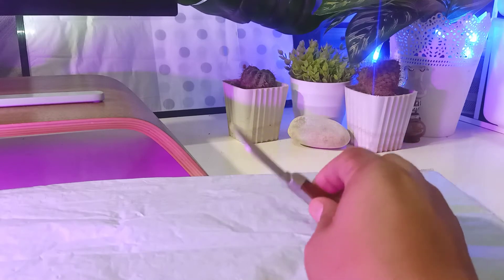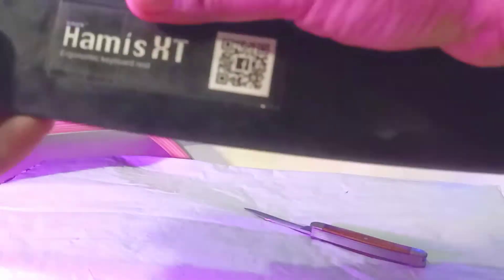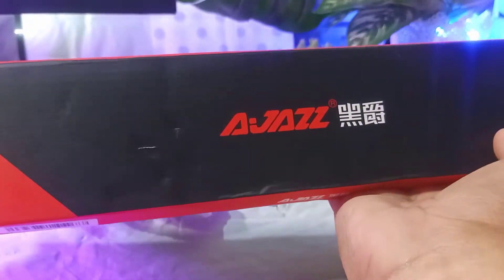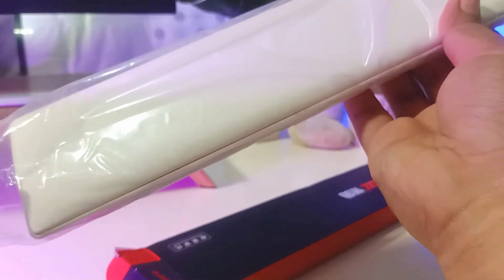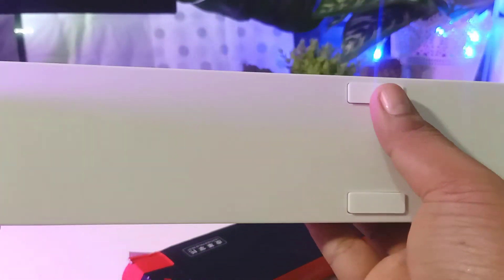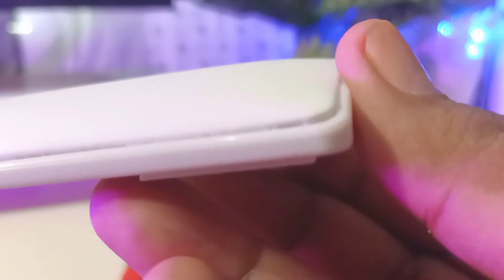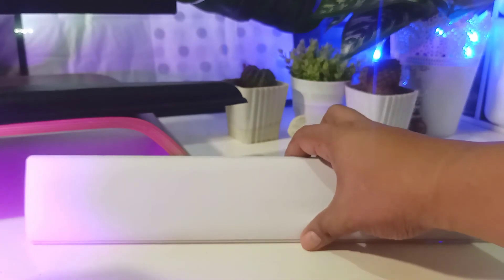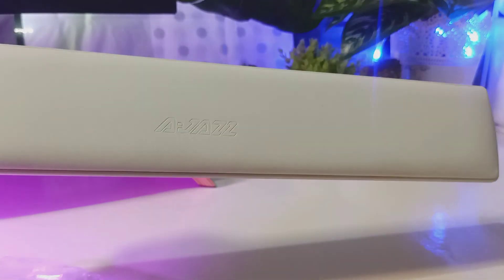Ergonomic Wrist Rest Pad White from AJAZZ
Description:

I usually use a keyboard rest or palm rest or some also call wrist rest due to my RSI (Repetitive Strain Injury) and I bought a new one from AJAZZ which is for a 104-key standard keyboard. It has memory foam and PU leather, which provides lightweight and a comfortable feeling. It's supposed to be ergonomically designed and helps improve hand and wrist position to avoid joint and wrist problems and release your elbows and shoulder from stress caused by long hours of computer use.

Features:

Internal filling memory foam
Made of high-quality PU leather
Lightweight
Comfortable
Durable, not easy gets out of shape
Suitable for long term use
Ergonomic
The inter-cortical joints are stitched for sturdiness
Fits 104-key standard keyboard

Specification:

Brand: Ajazz
Color: White
Material: Memory foam
Fabric: PU leather
Item size: 42.8 * 6.8 * 1.6cm /16.85 * 2.68 * 0.63in(L * W * H)
Item weight: Approx.160g /5.64oz
Package size: 44.5 * 7.6 * 2.5cm /17.52 * 2.99 * 0.98in(L * W * H)
Package weight: 250g /8.82oz